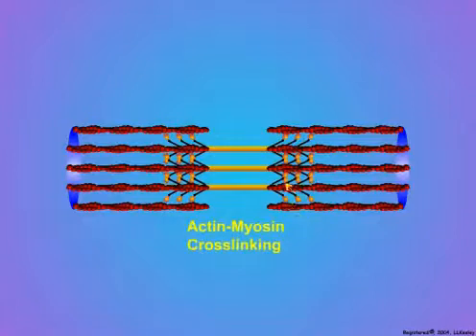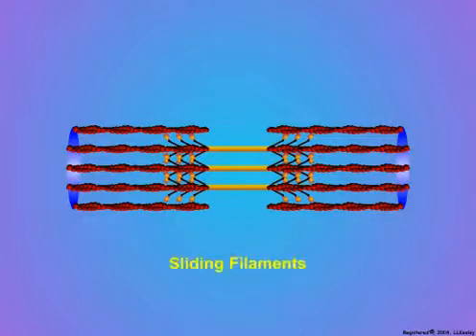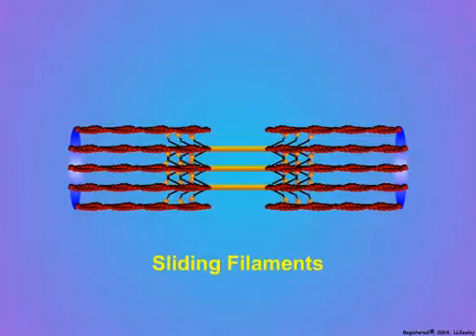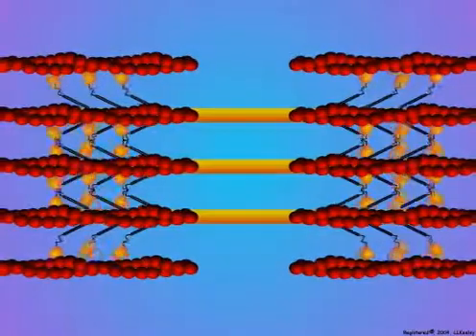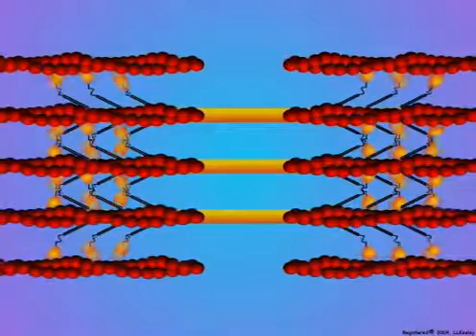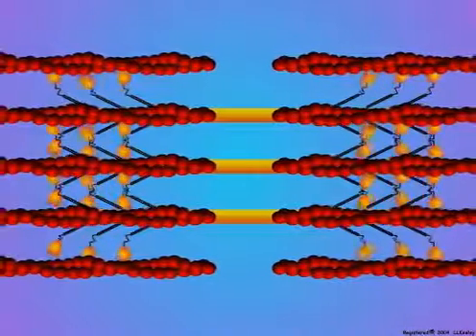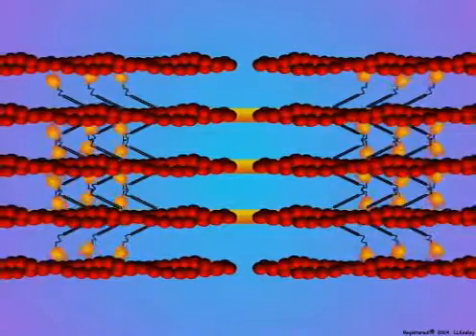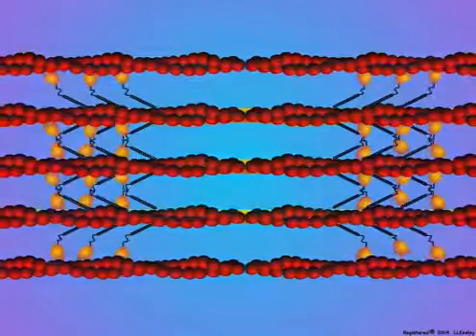sarcomere شكل الساركومير في تشريح العضلة